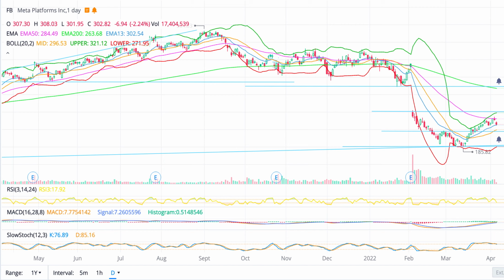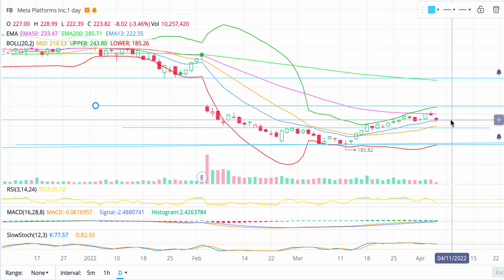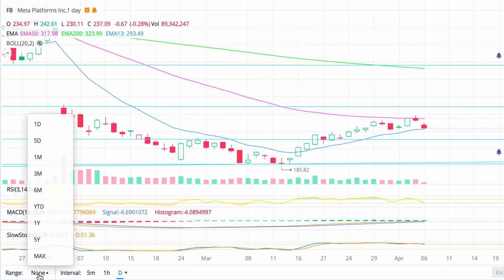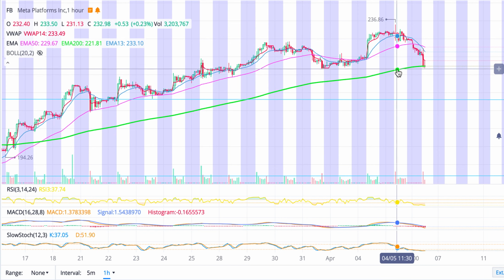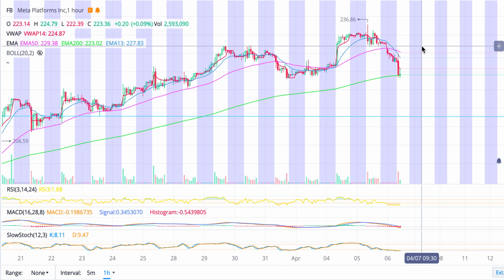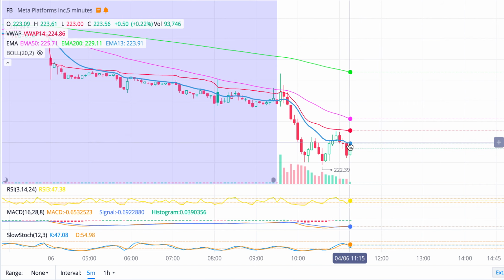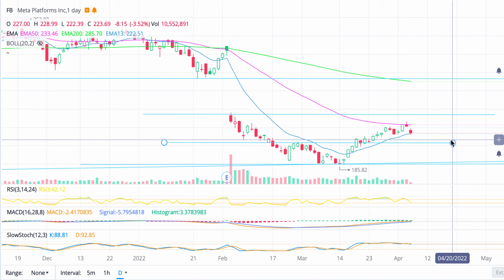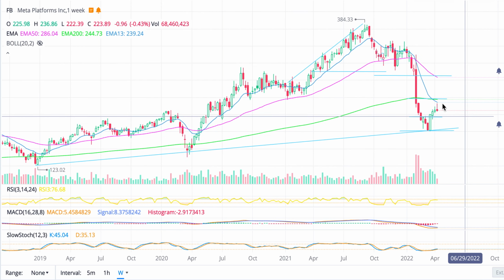Top STOCK TO BUY NOW (Undervalued by 40%!!!)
STOCK TO BUY NOW high growth

$fb stock has an interesting set up that I'm getting curious about.
Watch this one for a swing trade, OR buy for the long term

In this video, you will learn the top 3 undervalued stocks for April in 2022 to buy and hold forever for investing and generating wealth. This is investing for financial freedom. We will discuss $fb $trow and $blk. Remember to put your money in a Roth IRA or individual IRA for tax benefits. These have nice dividend yields and I believe they will rally if the market doesn't get to a recession. They are also recession proof with great balance sheets. They are for long term investors who want to have a diversified portfolio for wealth and financial freedom

Vanguard is one of the highest rated brokerages for $vtsax and low cost mutual funds and ETFs. Choose index funds for this investing app for financial freedom.

M1 Finance is an investment app with no fees. M1 Finance is that they allow you to buy Fractional Shares. The other benefit with this is that they allow dividend re-investing, which allows you to continually purchase more stocks with the money those stocks generate. It’s not really the ideal platform for DAY TRADING stocks.

Webull is a free stock trading app where you can buy and sell stocks with ZERO commissions. WeBull just offers a lot more with their analytics and charts.